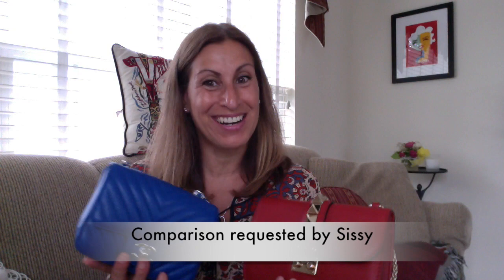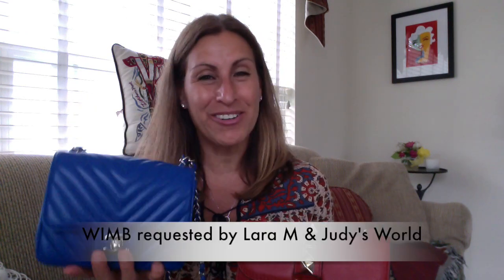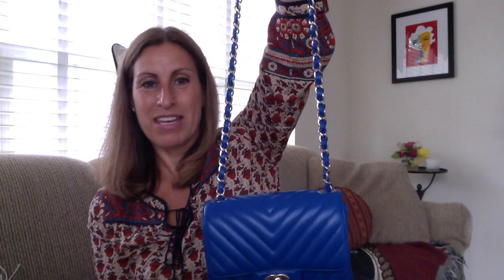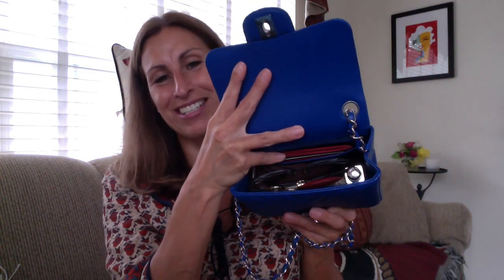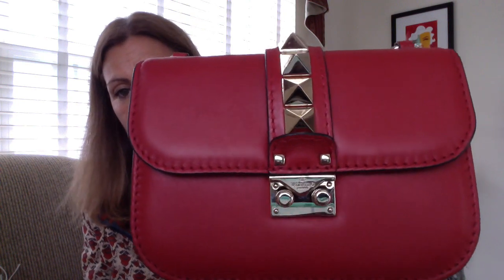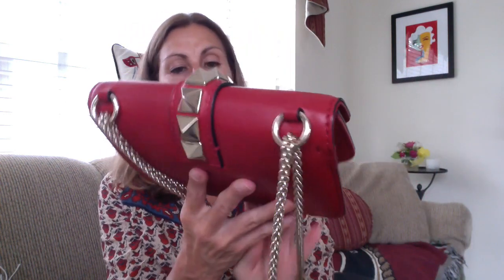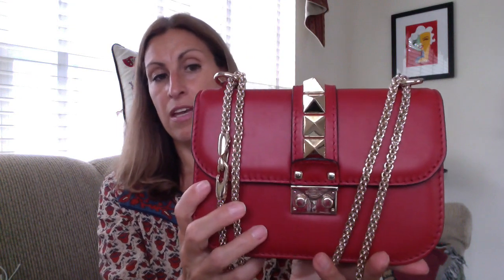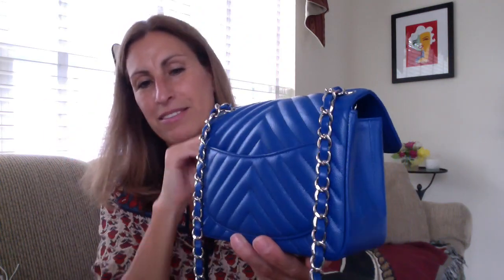Chanel vs Valentino | Comparison/WIMB - 2016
I was requested to compare the Chanel Square Mini and Valentino RockStud Small bag  by one of my subscribers "Sissy", and also to do a WIMB Chanel Square Mini by "Lara M" and "Judy's World" so decided to kill two birds with one stone.